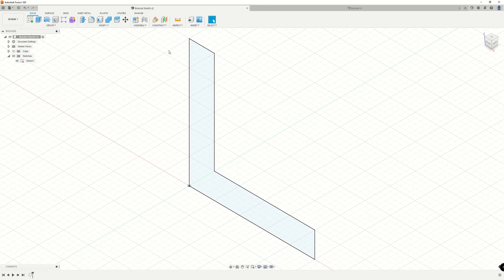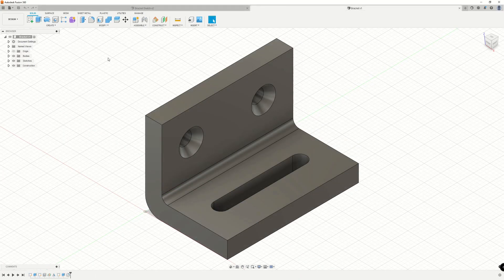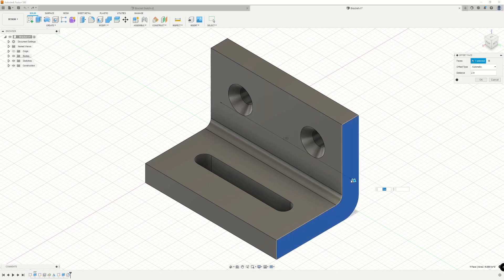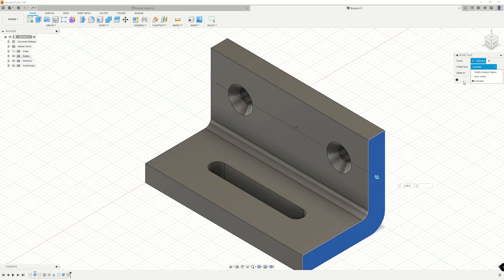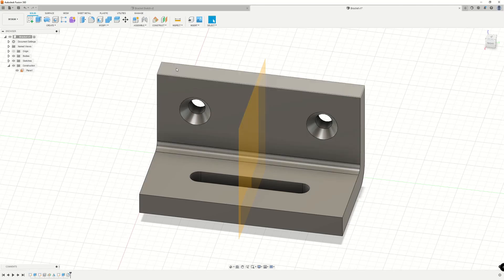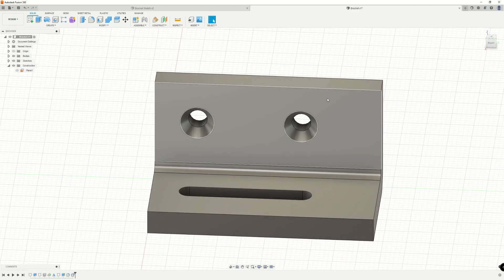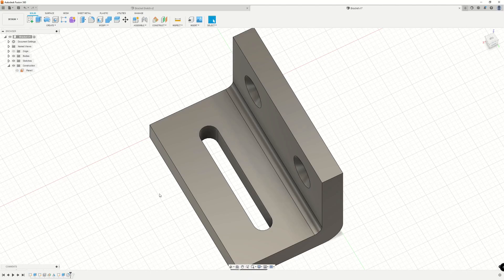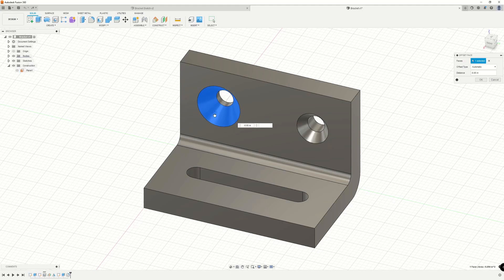Press Pull Command - Fusion 360 Part Tutorial | Autodesk Fusion 360 IN DEPTH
In this video, you'll learn about the PRESS PULL COMMAND in Fusion 360.

Time Stamps:

0:00 - Press Pull  (Sketch Profile Selection)
0:41 - Press Pull and 3D Part Geometry
0:53 - Edge Selection/Radius Change
1:11 - Face Selection
1:40 - Offset Types
1:58 - Offset Type (Modify Existing Feature)
2:54 - Offset Type (New Offset)
4:06 - Modifying Hole and Slot Features